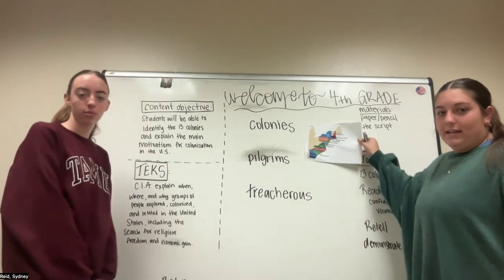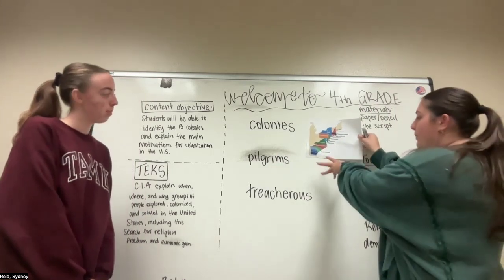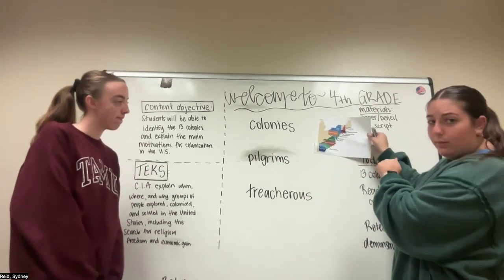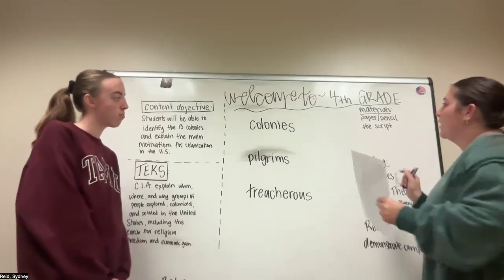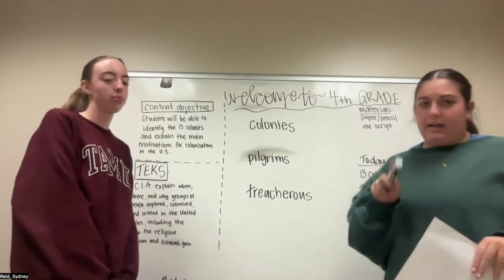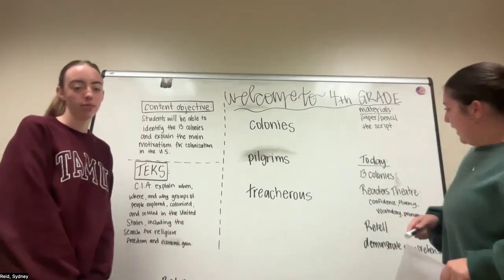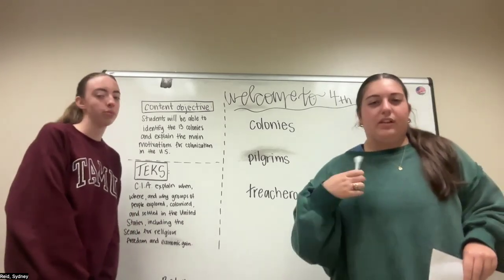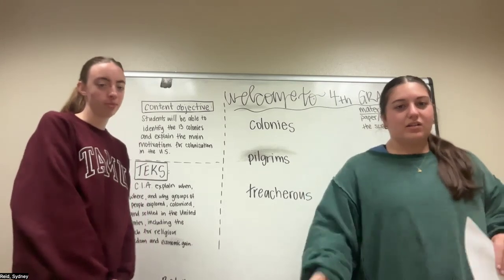EB/EL Video Lesson- Sydney Reid & Jordan Holmes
13 Colonies of America--Readers Theatre